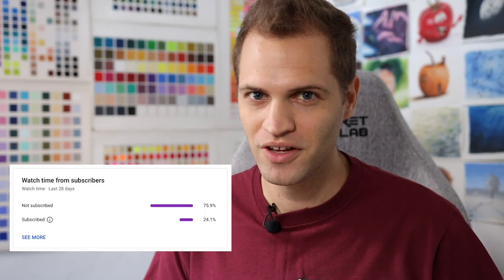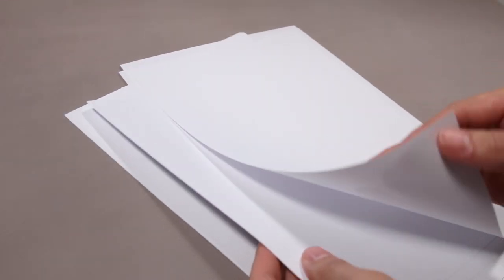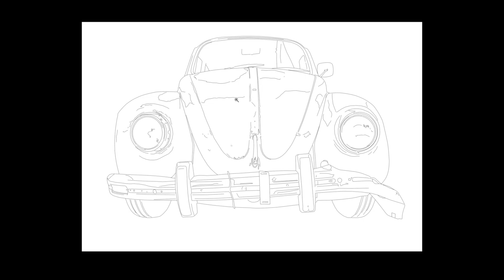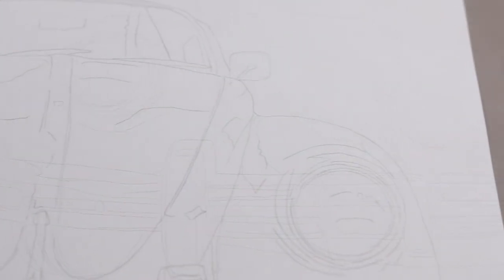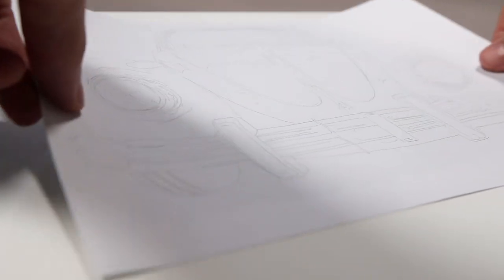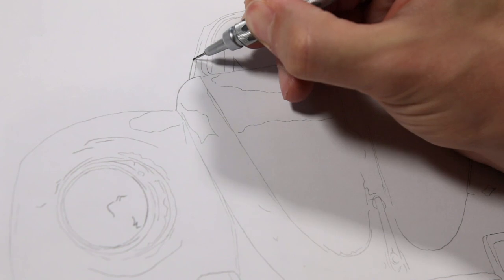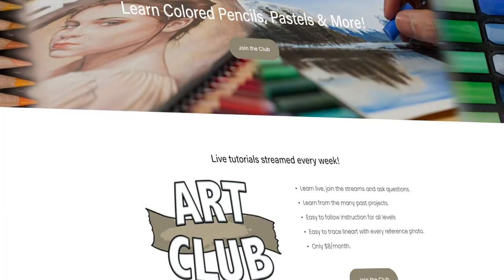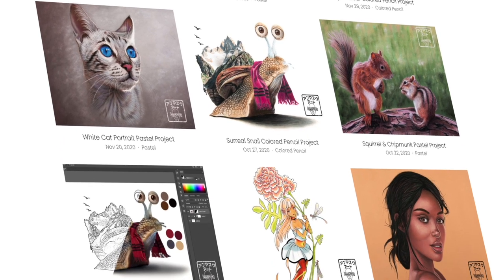How I Use Back Tracing to Transfer Line Art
Simple drawing technique I've used since I was 6 years old.

My Recommended Products:
Prismacolor Pencils
Strathmore Bristol